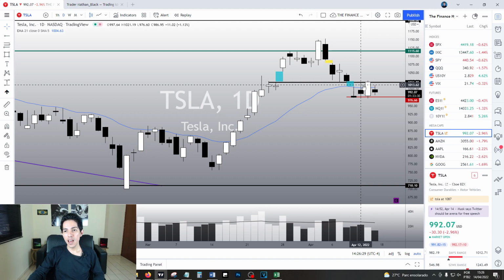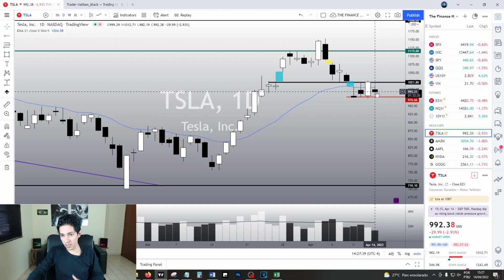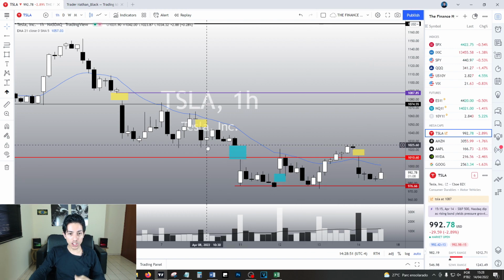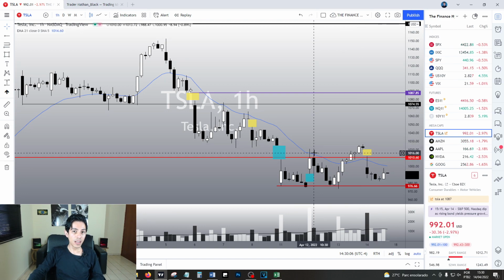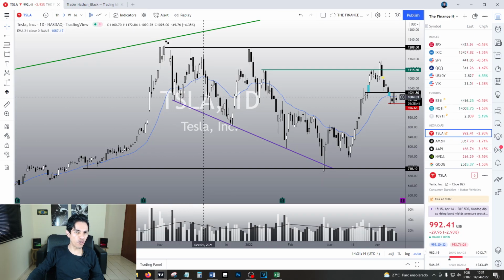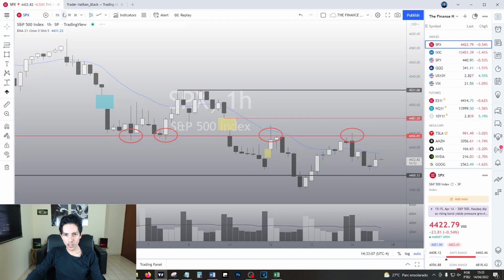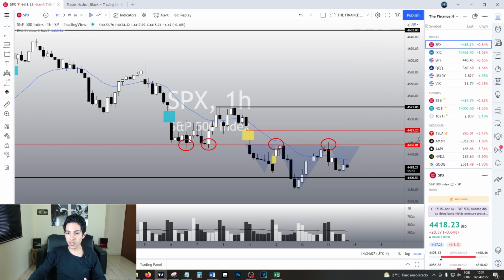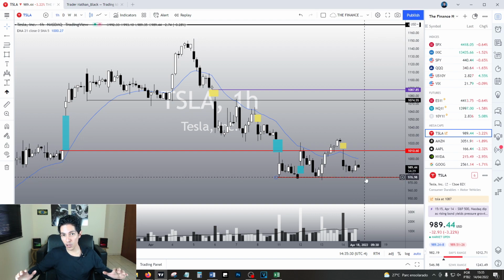TESLA STOCK PREDICTIONS - This is why TSLA is a BUY!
TESLA STOCK: THIS IS A TSLA STOCK TECHNICAL ANALYSIS VIDEO.

In this video we will talk about TESLA (TSLA) -  TSLA is a buy! This is why TSLA is a BUY! TSLA is reacting nicely, and it seems this is the best price to buy TSLA. When is the BEST time to BUY TSLA? What is going to happen to Tesla? Will Tesla go up? Will Tesla Drop? Is it time to buy Tesla right now? Is it time to invest in Tesla? Will TSLA crash?
In this Tesla stock video, we will analyze TSLA stock price chart and make our Tesla stock forecasts.